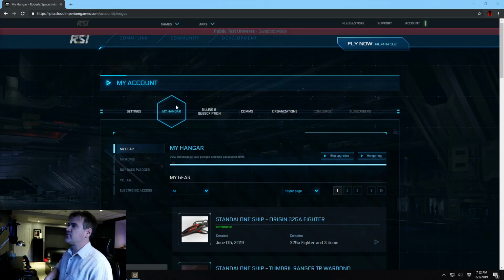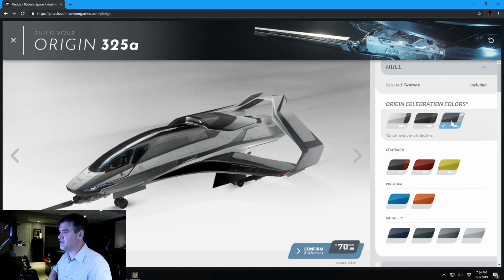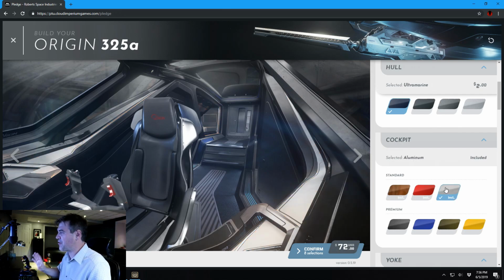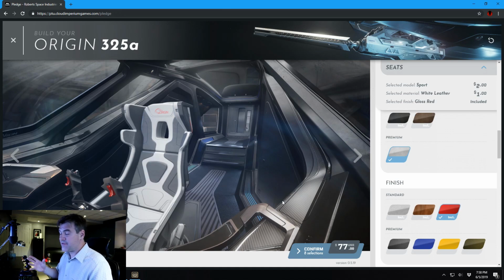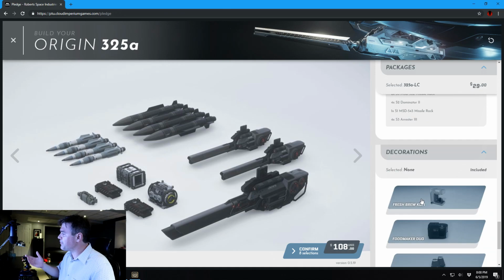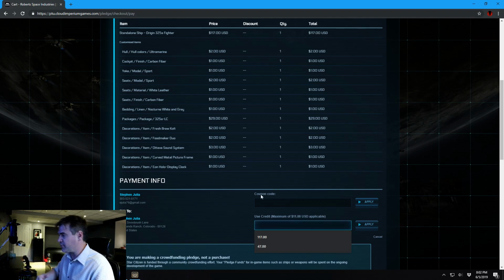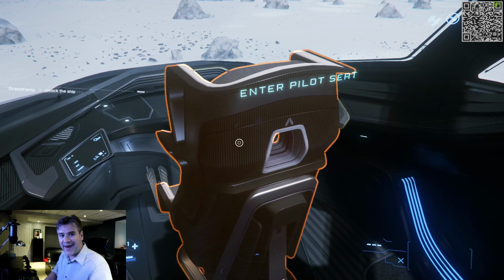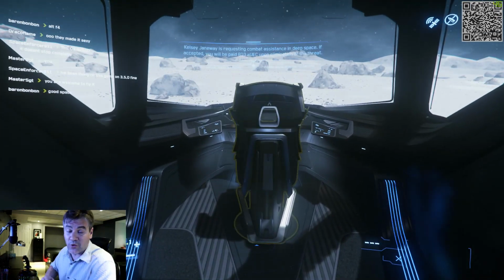Star Citizen - Custom Ships Explained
Star Citizen is testing an exciting new feature that lets you make Custom Ships!  This feature is currently available in the Star Citizen PTU 3.5.1, where you can create Custom Ships on the PTU website!  Watch this video to see Custom Ships Explained in Star Citizen and how the process is done!